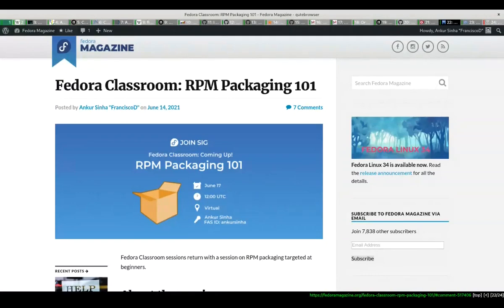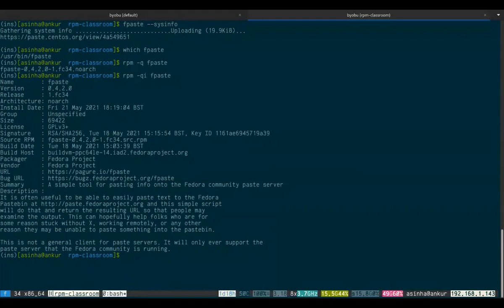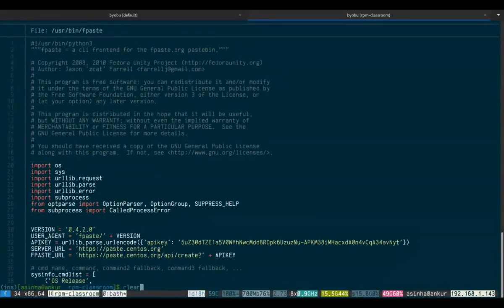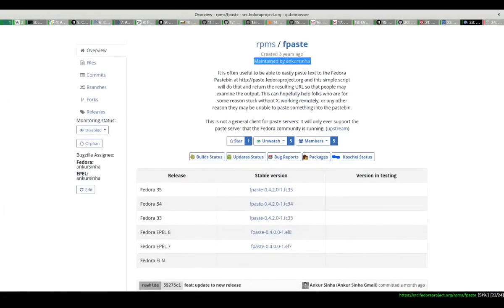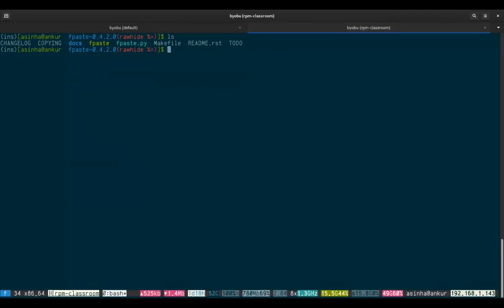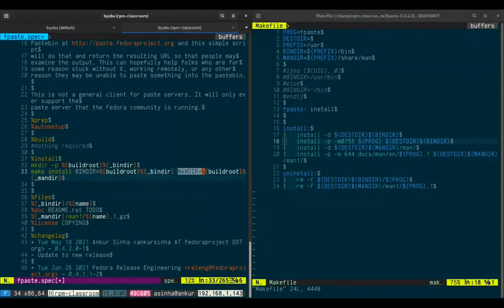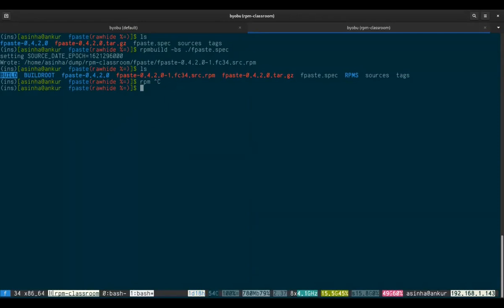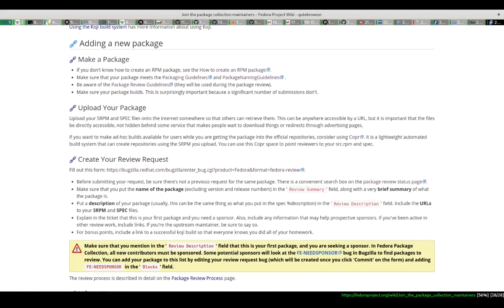RPM Packaging classroom